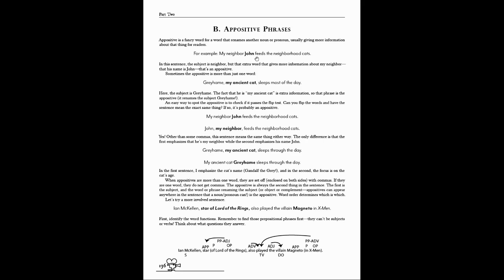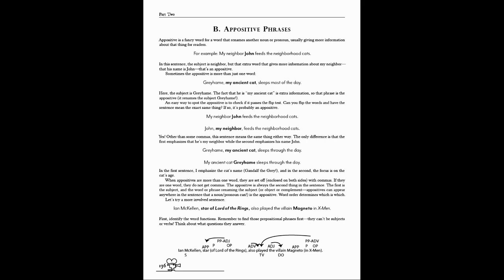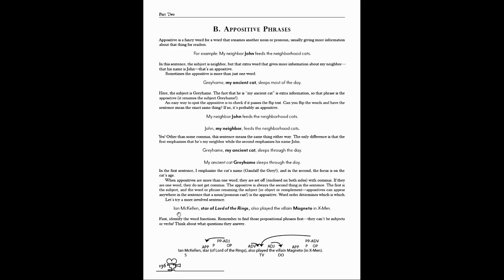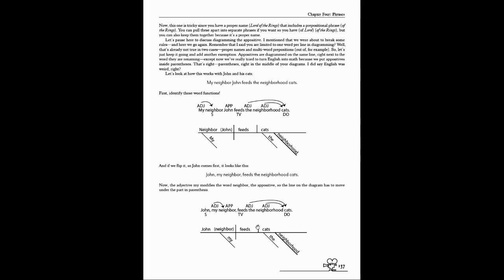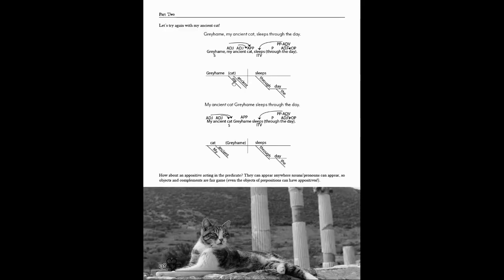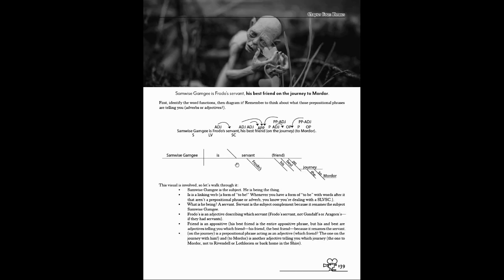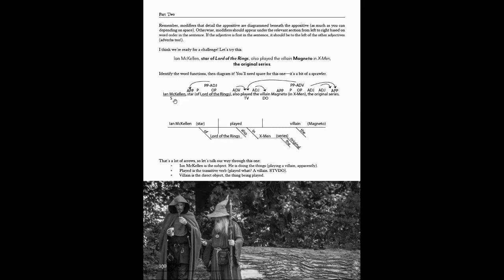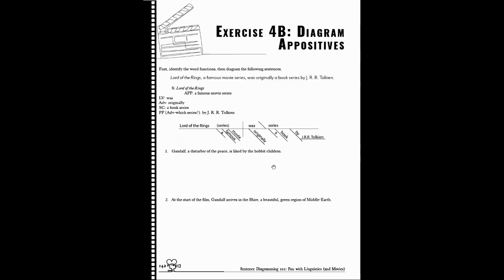Sentence Diagramming 101–Ch 4B: Phrases (Appositive Phrases)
This video accompanies Chapter Four, Part B of Sentence Diagramming 101 (Phrases: Appositives).